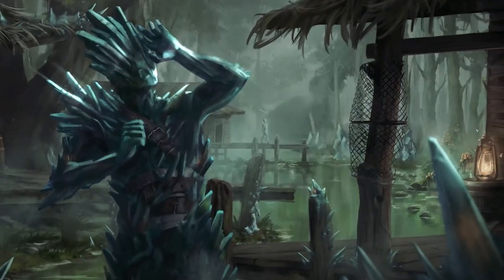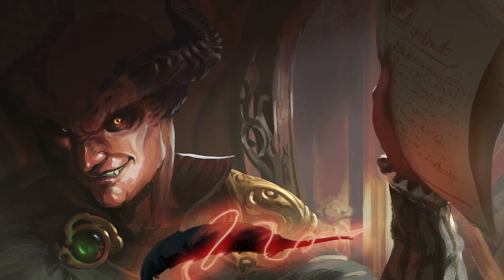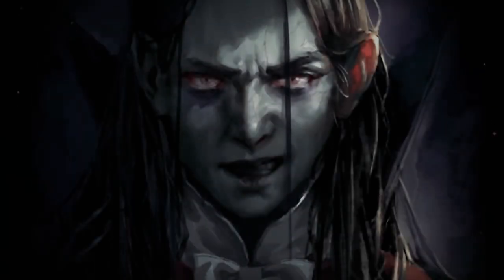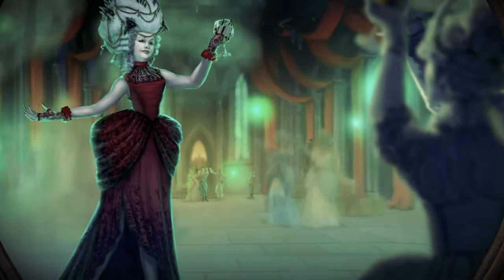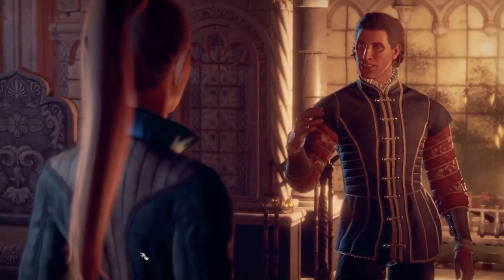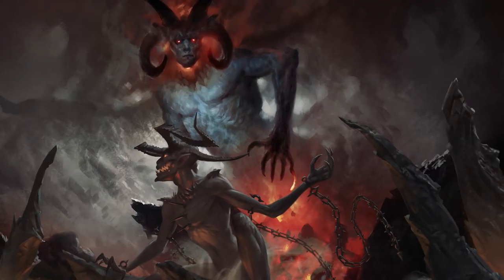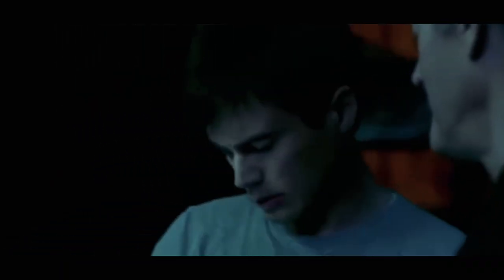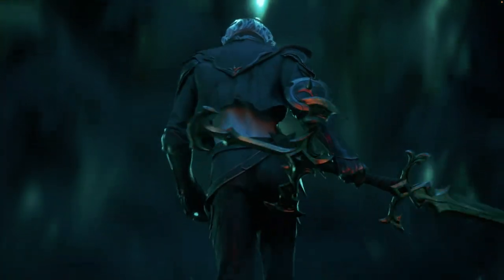Best D&D Class and Transformation Combos? | Grim Hollow | DnD 5e | Ben Byrne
These are three of the best D&D class and transformation combinations, mechanically and thematically!

Topics:
00:00 - Arora: Age of Desolation
00:45 - The story of three transformations
01:45 - Monstrous transformations
03:10 - Warlock & Fiend
06:02 - Sorcerer & Primordial
08:34 - Barbarian & Vampire
Edited by ZsDante

Follow Ben: @Melb_DM
Keep up with Ghostfire Gaming: @GhostfireG